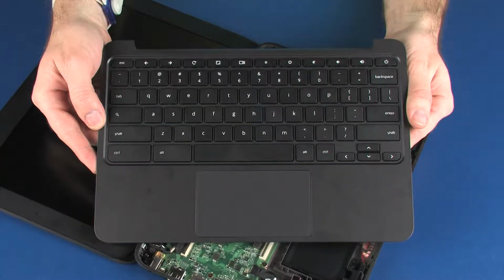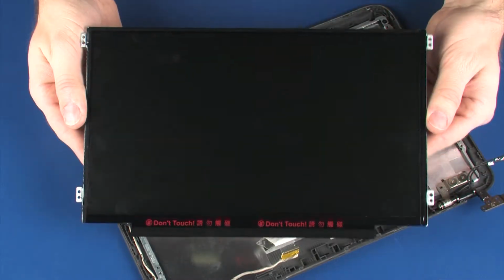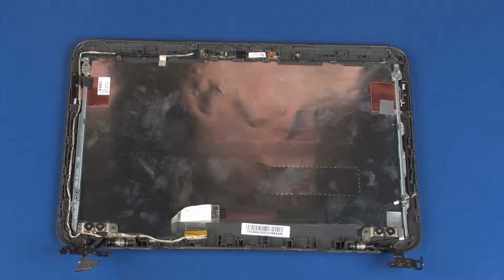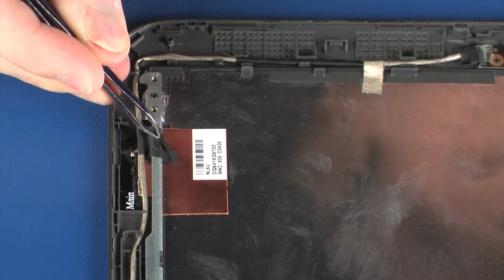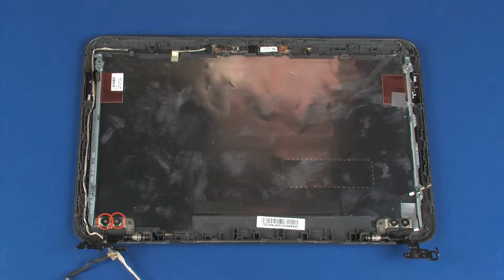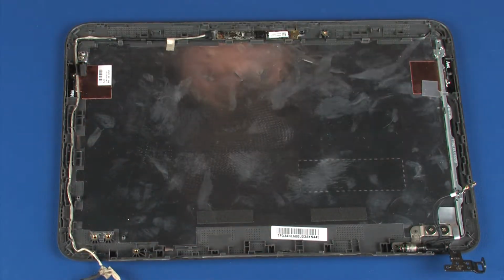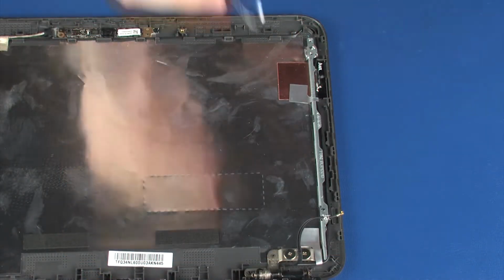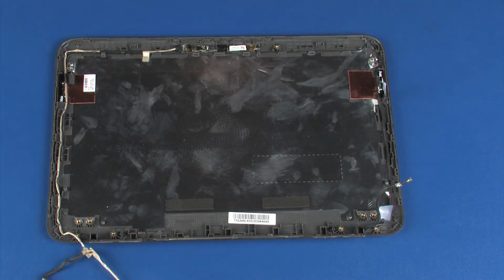Replace the Display Panel Hinges | HP Chromebook 11 G5 EE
Learn how to remove and replace the display panel hinges for the HP Chromebook 11 G5 EE.

Follow these steps to remove and replace the display panel hinges for the HP Chromebook 11 G5 EE:
- Before you begin, remove the top cover, wireless module, display panel assembly, display bezel, display panel bracket, and display panel.
- For removal, partly remove the display panel cable from the routing channel that locks the display enclosure to provide access to  the left display panel hinges.
- Remove the retention tape that secures the webcam cable to the left display panel hinge.
- Remove the two 2.5 mm P1 Phillips broad-head and one 3 mm P1 Phillips-head screws that secure the left display panel hinge to the display enclosure.
- Remove the left display panel hinge from the alignment pins and retention tab on the display enclosure and remove.
- The right display panel hinge is removed in the same manner.
- Reverse this procedure to install the display panel hinges.

How to Replace the Display Panel Hinges | HP Chromebook 11 G5 EE | HP